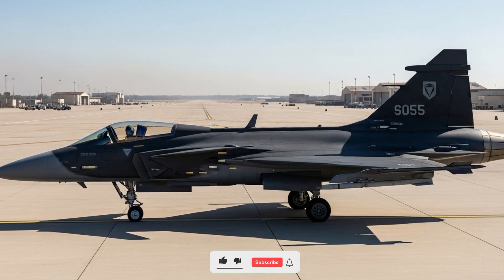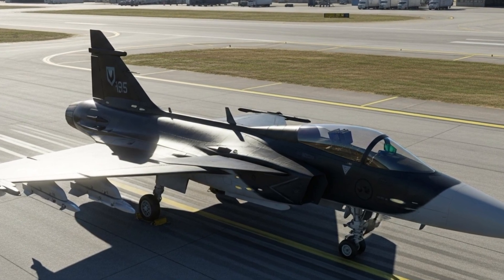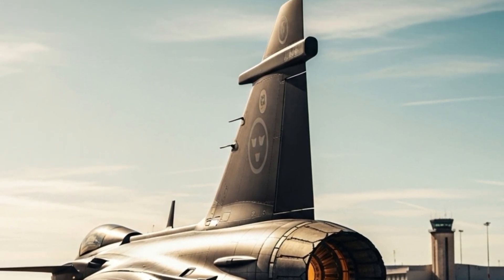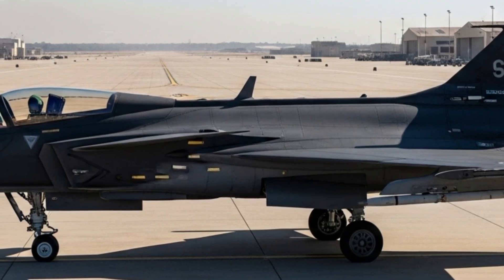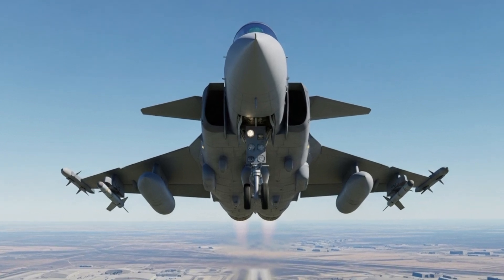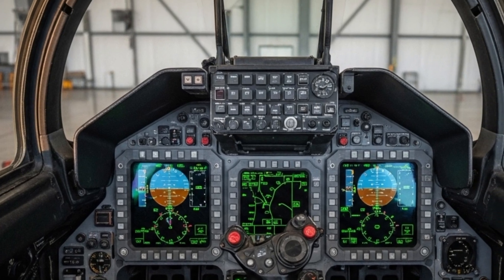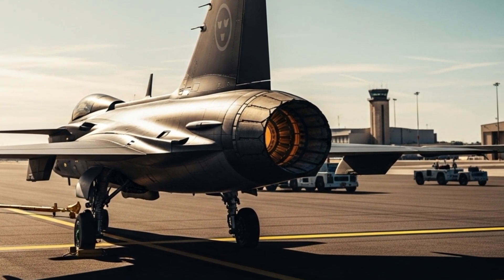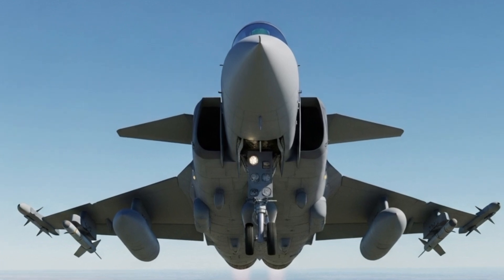JAS 39 Gripen 2025 – Unbelievable Power in a $35 Million Jet!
Description:
In this video, we take a deep look at the JAS 39 Gripen 2025 — one of the smartest, most efficient, and cost-effective fighter jets ever made. Built by Sweden’s SAAB, this jet is designed to deliver top performance at nearly half the price of other modern fighters like the F-35 and Rafale.
We’ll explore its speed, weapons, technology, cockpit system, radar, and real-world combat capabilities. From its cutting-edge design to its impressive $35 million price tag, the Gripen 2025 is changing how the world looks at air power.
Watch till the end to see why this jet is becoming a favorite choice for air forces around the globe.
Channel name: nextGenwheels